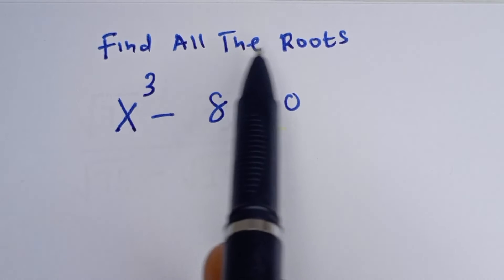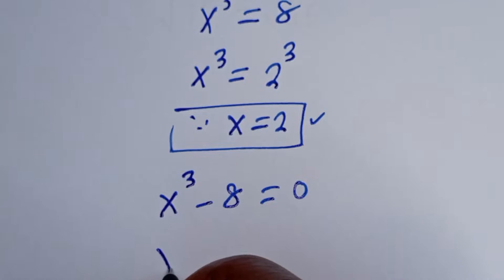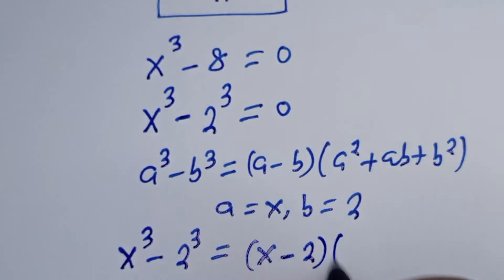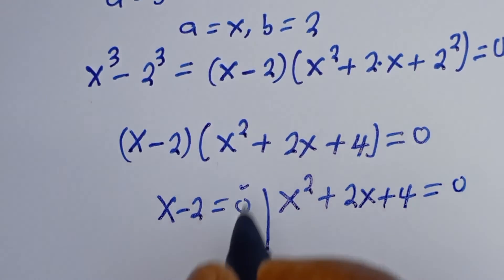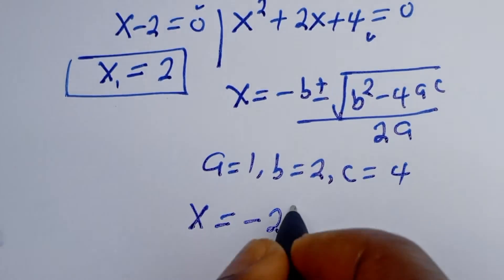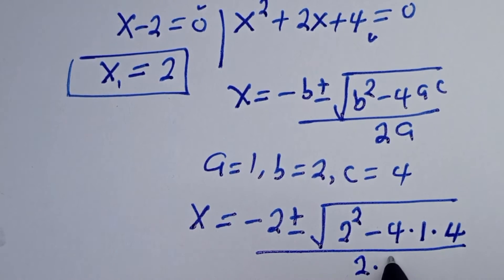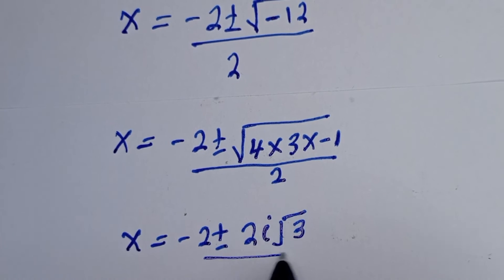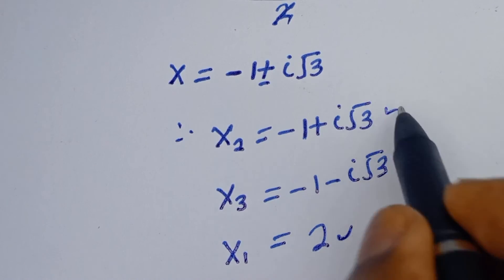Solving X^3-8=0 | Math Olympiad Challenge: Finding All Roots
If you like this video about how to solve this Beautiful Olympiad Cubic Equation quickly